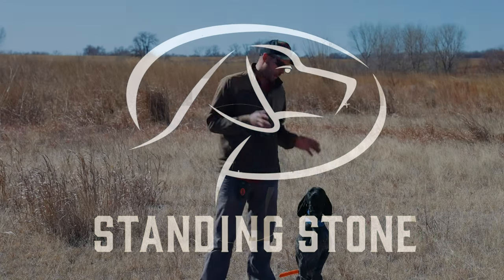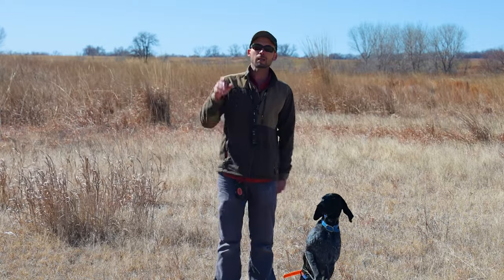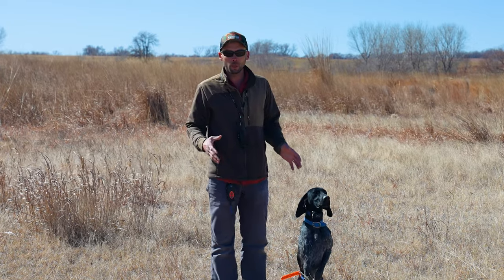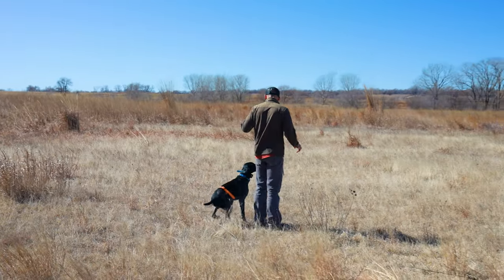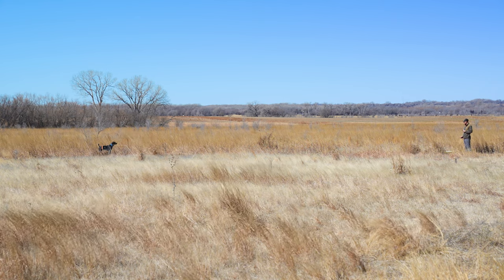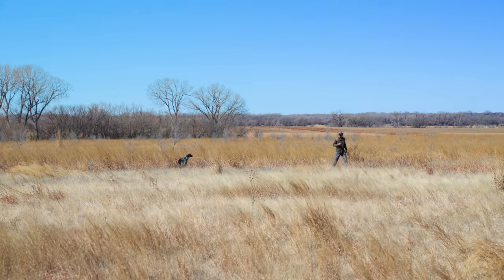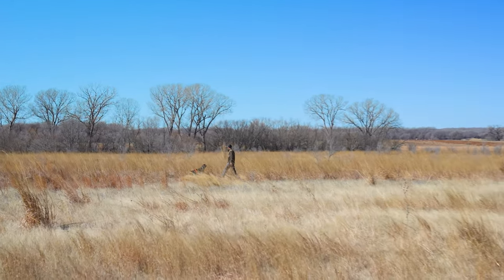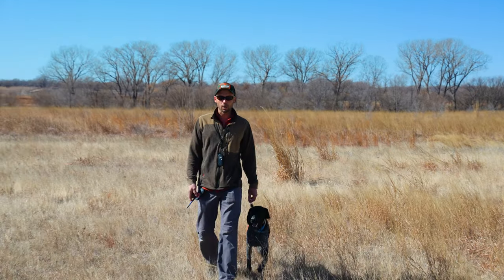Pointing Birds - Steady Upland Bird Dog Training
00:00 - Point and Stand Steady
01:33 - Become A Patron!
02:00 - How to Set Up a Puppy Training Drill
03:29 - Bird #1
04:23 - Bird #2
04:54 - Bird #3
05:57 - Why It’s Important to Challenge Your Dog
7:02 - What is the next step?

Welcome to Standing Stone Kennels! Here we are working with Thunder in the next step of his steadiness training. In this session he is working on pointing birds and standing steady. Steady upland bird dog training is the safest way to work you dog and prepares dogs for advanced testing like AKC and NAVHDA. Thunder as always does a great job and is a fun bird dog to watch.

5919 W Pleasant Valley Rd